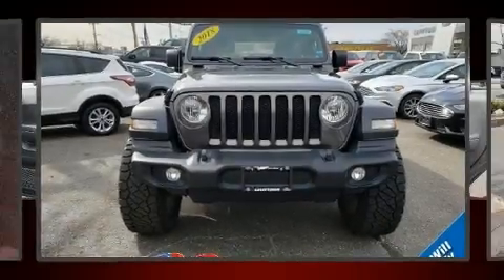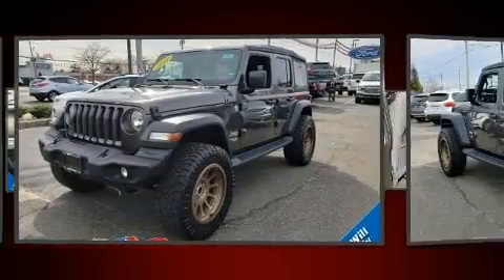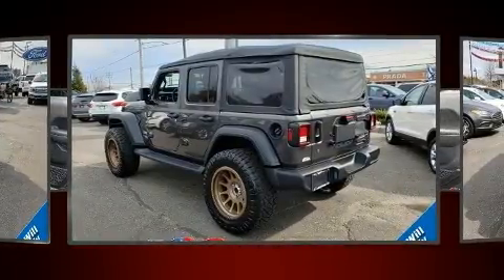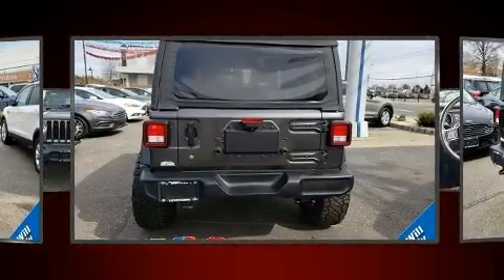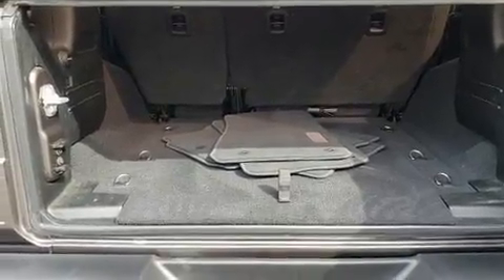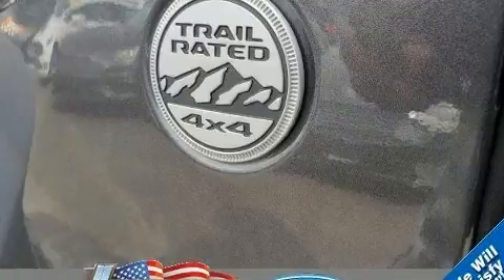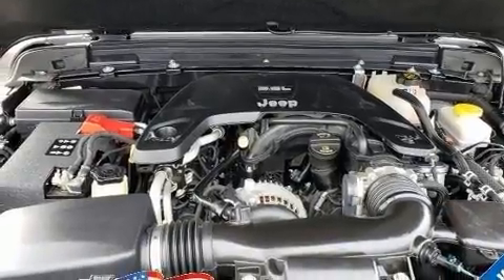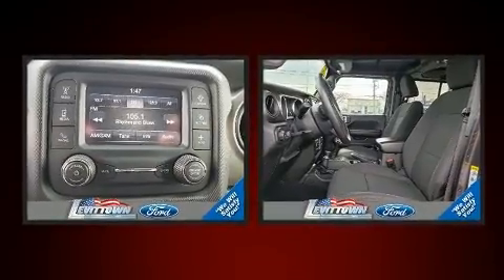2018 Jeep Wrangler Unlimited Sport S in Levittown, NY 11756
Load your family into the 2018 Jeep Wrangler. With less than 30,000 miles on the odometer, this 4 door sport utility vehicle prioritizes comfort, safety and convenience. It features a standard transmission, 4-wheel drive, and a refined 6 cylinder engine. Top features include front bucket seats, 1-touch window functionality, a tachometer, a leather steering wheel, fully automatic headlights, power door mirrors and heated door mirrors, skid plates, and air conditioning. Jeep ensures the safety and security of its passengers with equipment such as: dual front impact airbags, integrated roll-over protection, traction control, brake assist, a panic alarm, and 4 wheel disc brakes with ABS. Electronic stability control ensures solid grip atop the road surface, no matter how challenging the driving conditions. A Carfax history report provides you peace of mind by detailing information related to past owners and service records. We have a skilled and knowledgeable sales staff with many years of experience satisfying our customers needs. They'll work with you to find the right vehicle at a price you can afford. We are here to help you.